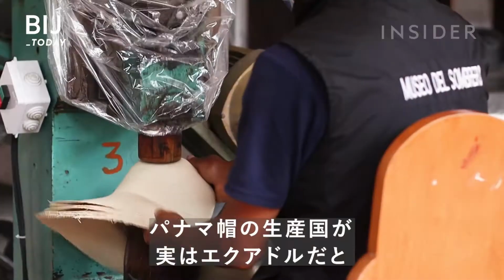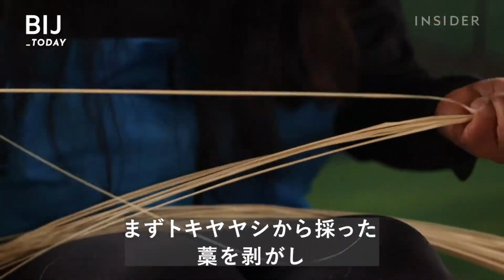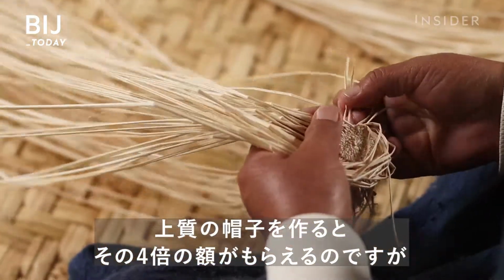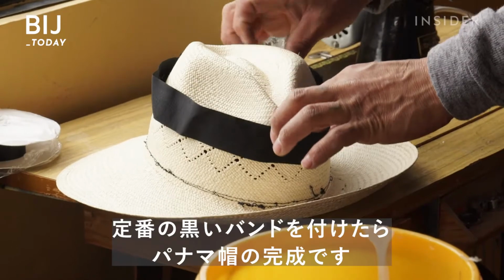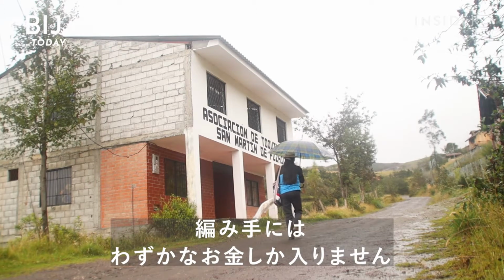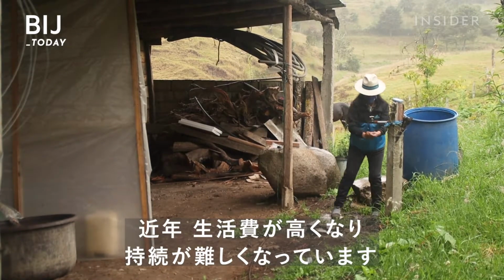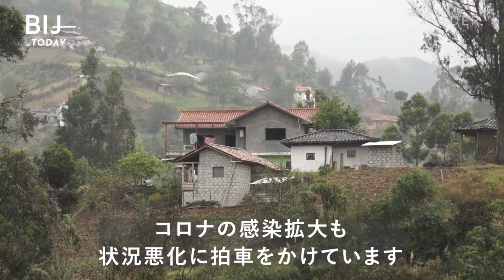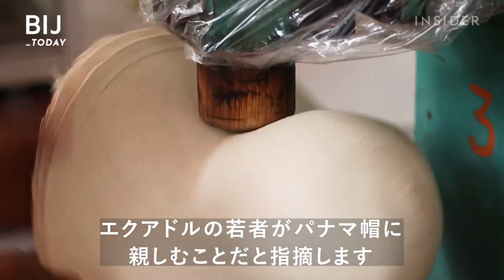「パナマ帽」の起源はパナマじゃない 👒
パナマ帽の生産国、実はエクアドルなんです！👒
1つ作るのに丸1日かかるのに、収入はたった1個あたり550円ほどにしかならない…😢
同じ幅になるように均等に藁を裂く職人の技術は必見👀

🌍あなたのビジネスに影響を与える世界中のトピックス（サーキュラーエコノミー、SDGs、ニュービジネスなど）を発信しています。

👉Business Insider Japanの公式YouTubeチャンネルです。